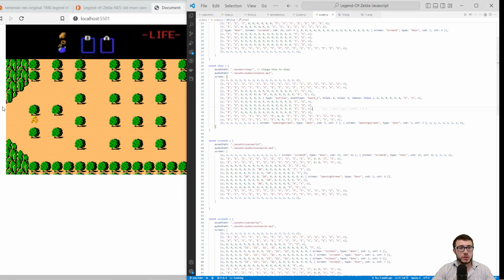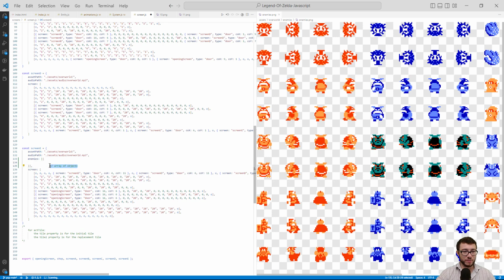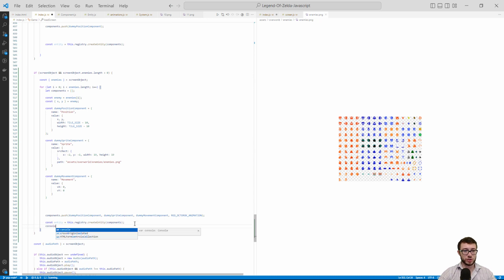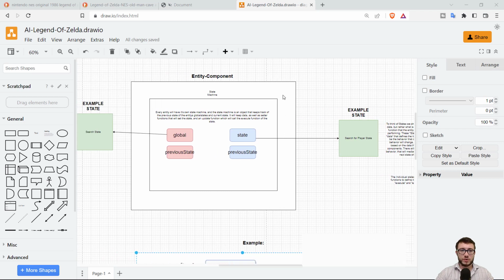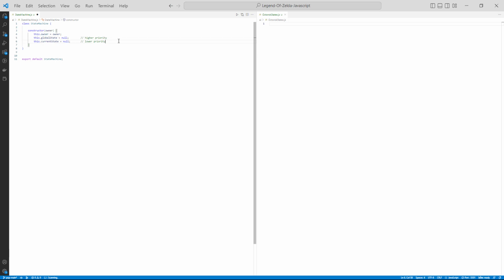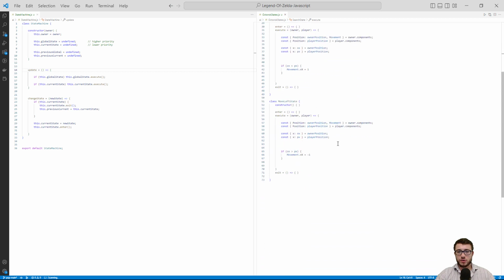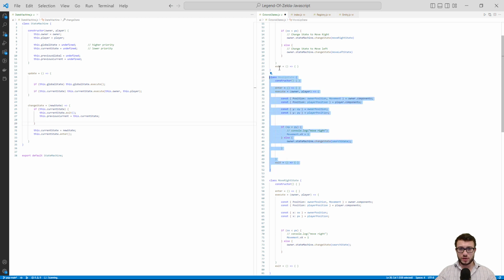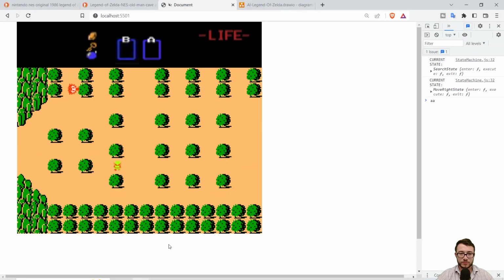How to Code The Legend Of Zelda in Javascript FROM SCRATCH! Part 9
In this video you will:
1. Create our first enemy and its animation
2. Create the logic that will allow our enemy to move
3. Get familiar with the basics of enemy AI and write practice code to make our enemy move

25:30 - Basics of Enemy AI